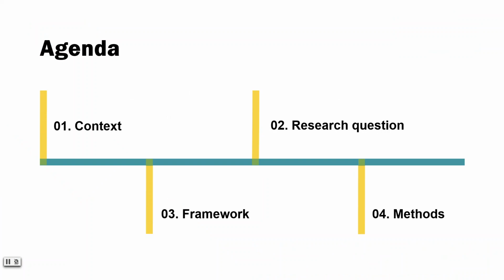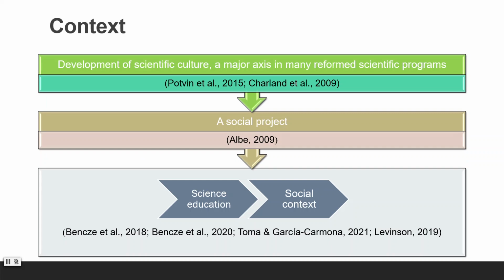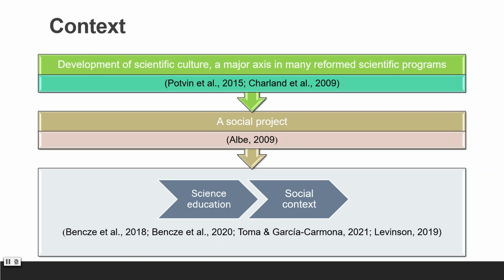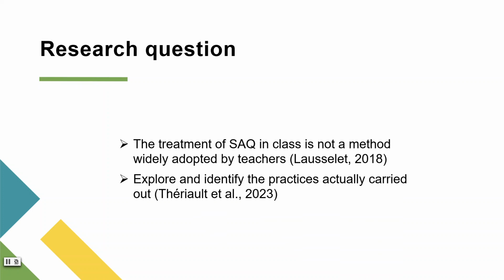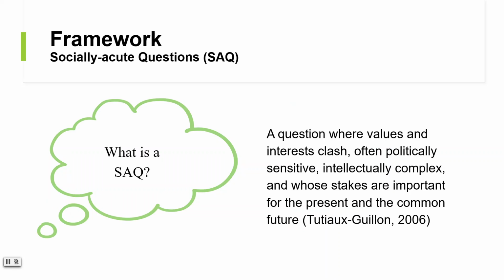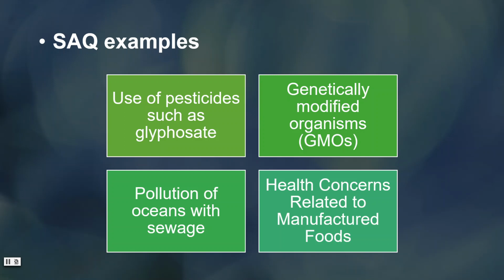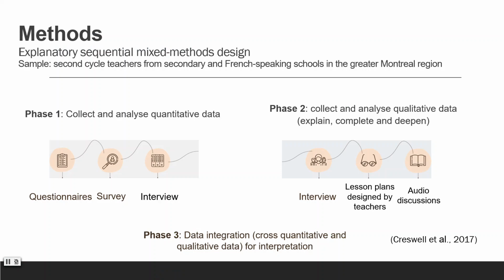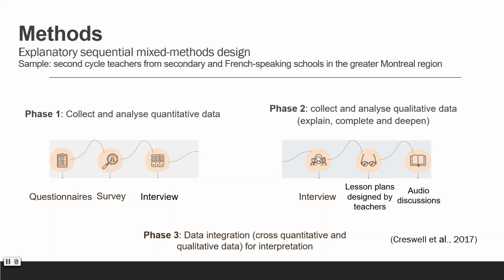Penda Diop - Université du Québec à Montréal (Canada)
Addressing Socially-Acute Questions in Science Classrooms in Secondary Cycle 2 in Quebec: a Portrait of Declared Teaching Practices